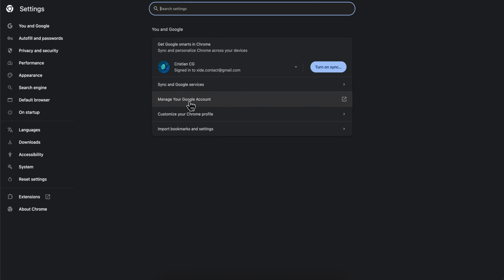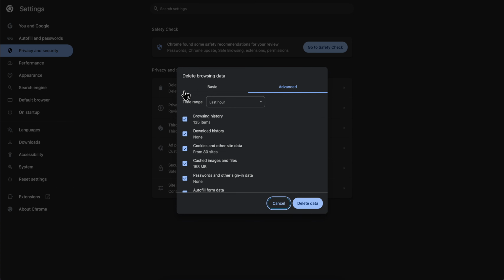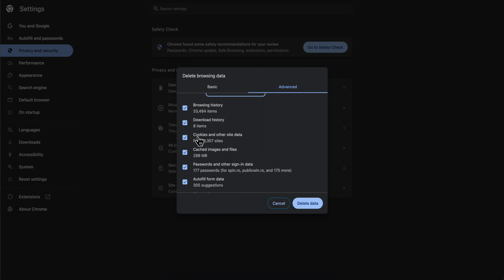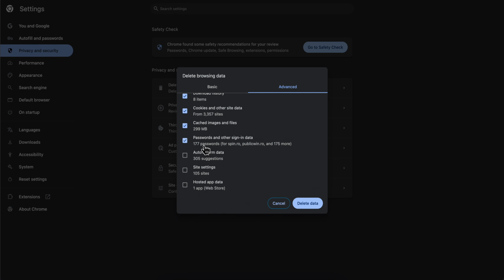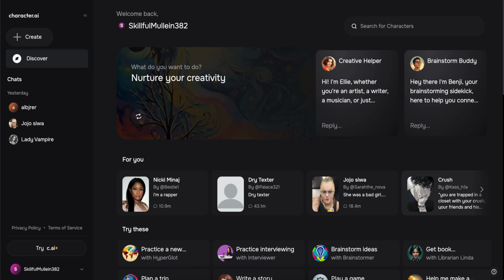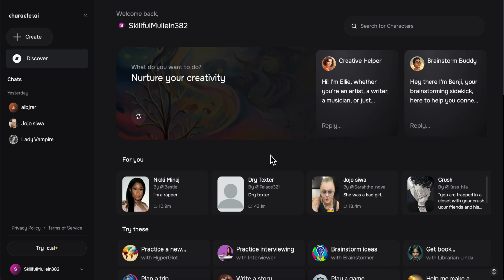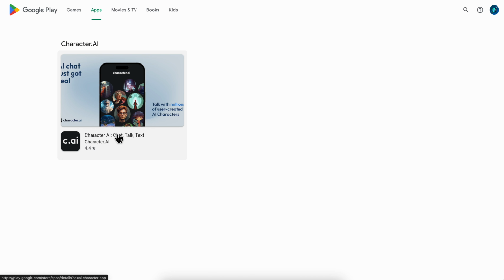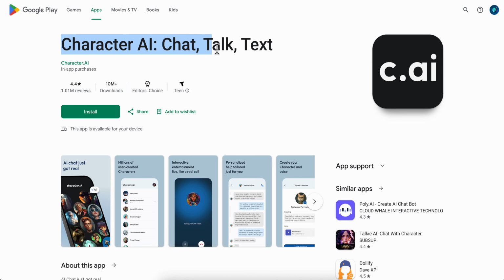How to Fix Character AI Not Loading (Best Method)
How to Fix Character AI Not Loading

In this video, we tackle the common issue of Character AI not loading. We'll walk you through step-by-step solutions to get your AI characters up and running smoothly. Whether you're facing technical glitches or loading delays, our tips will help you troubleshoot and resolve the problem quickly.